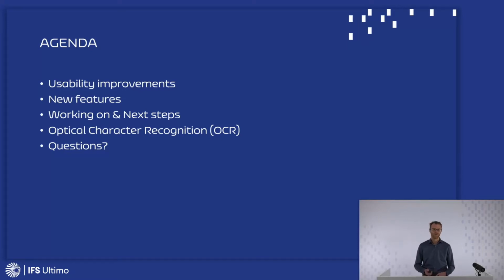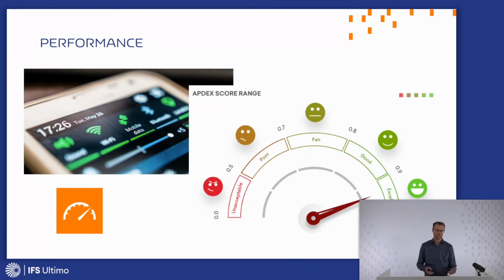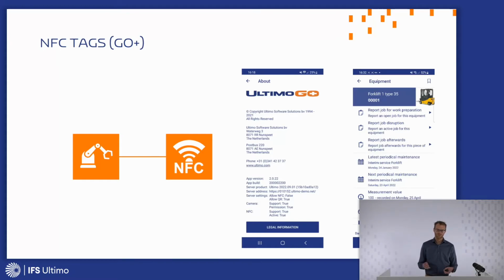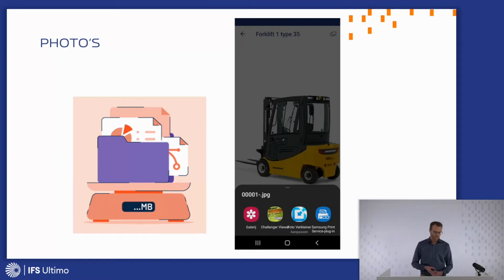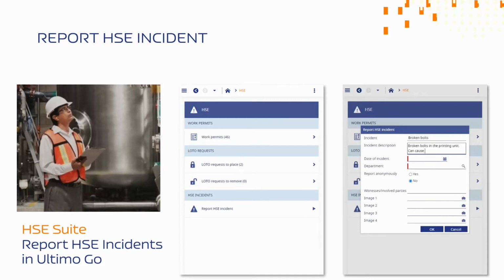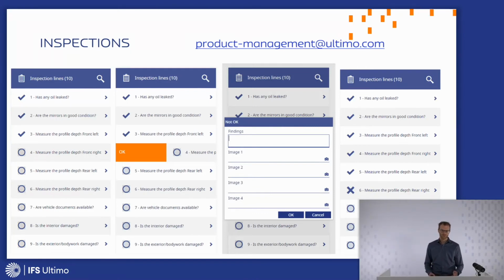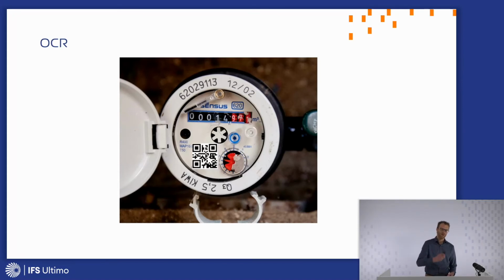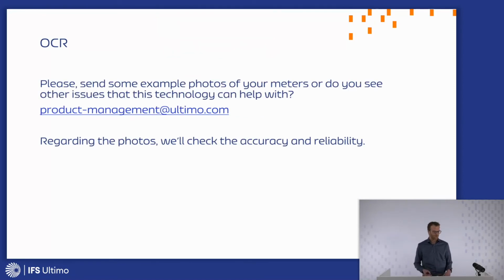Webinar: What's new in Ultimo Mobile?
In this webinar, Product Owner Chiel Borkent will lead you through the recent developments of Ultimo Mobile. Usability improvements in general but also specific features like NFC support and MS Teams integration will be discussed.Why are those features interesting for your organization? We also look ahead to our mobile roadmap: what we are working on now and in the future.